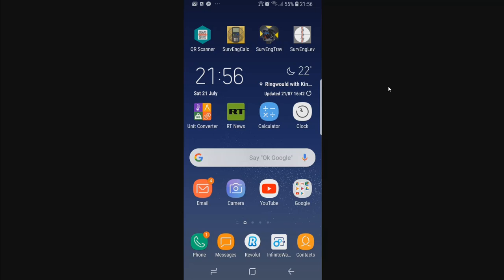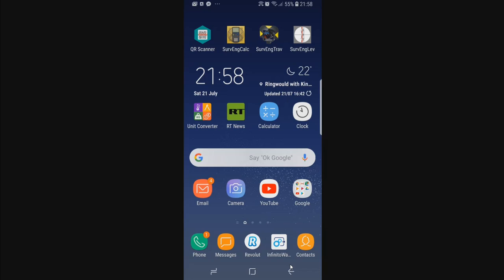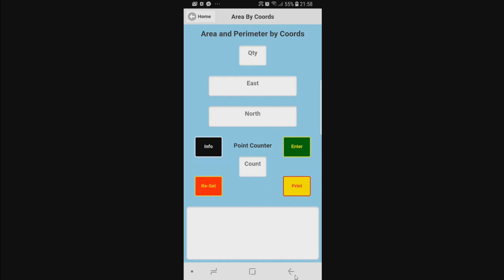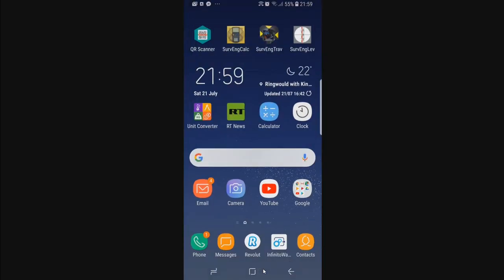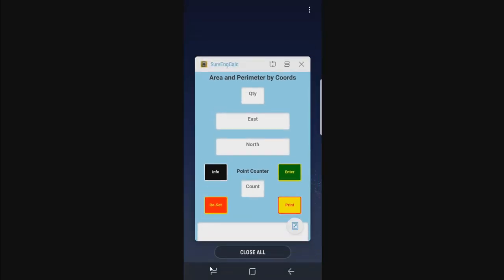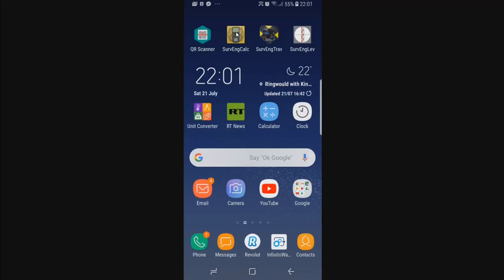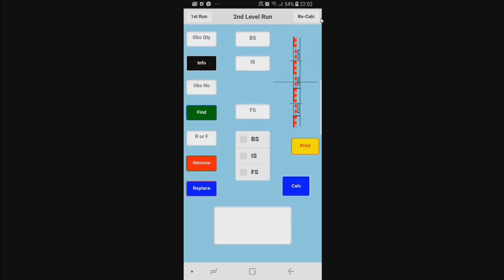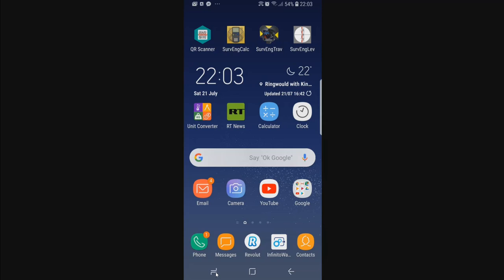Correct procedure on how to exit the SurvEng Calc Android App.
A quick video explaining the correct procedure on how to exit the SurvEng Calc app to ensure complete shutdown and re-set without loss of data.